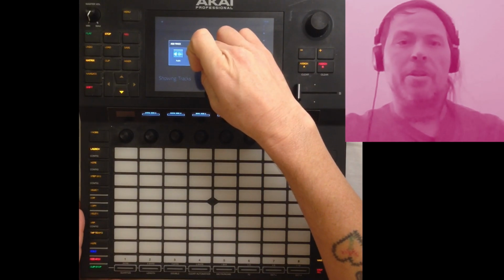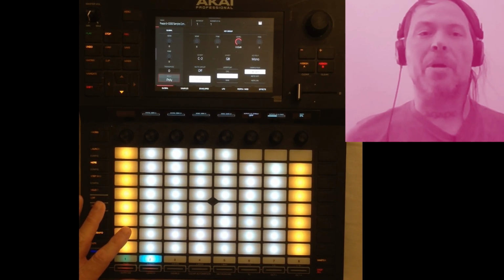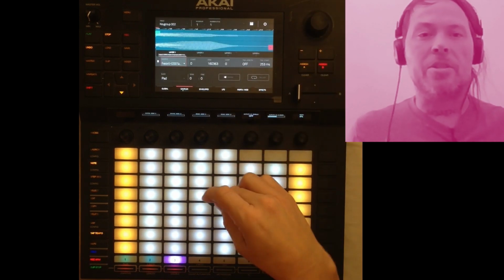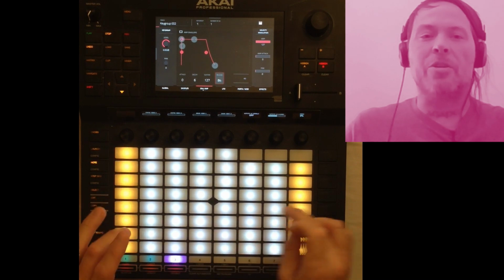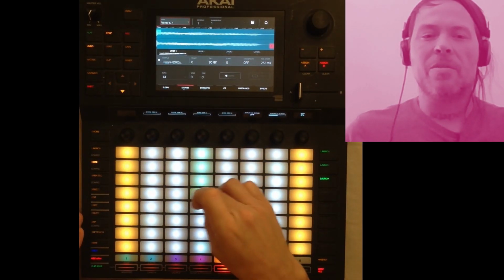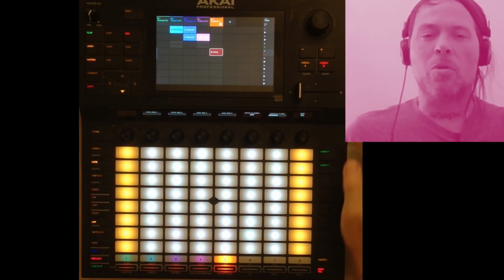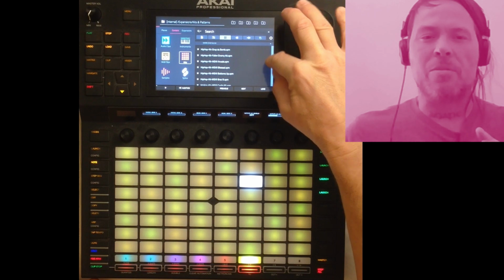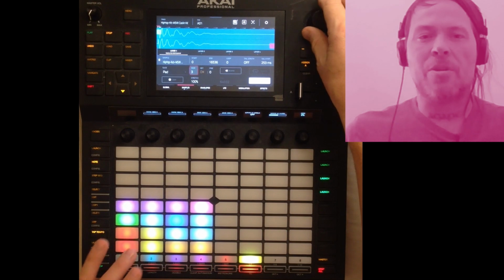Sampling the K2000 to Make Synthwave in the Akai Force! .. SnowMetal retrosynth, IDM kurzweil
I've had my Kurzweil K2000 VP up for sale for about a week now Before I ship it out, I'm doing everything I can to enjoy it to its fullest extent, lol! This time, I recorded 310 samples of different presets, then loaded those presets into the Akai Force and made Drum Programs containing them. I show you how to instantly create keygroups of the synths, and write music!